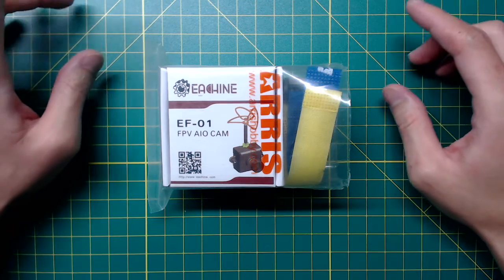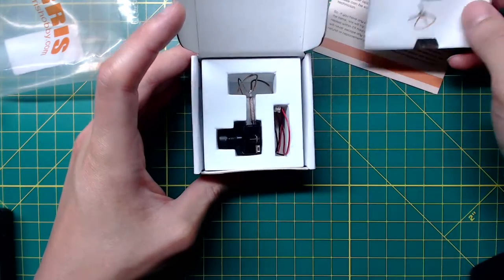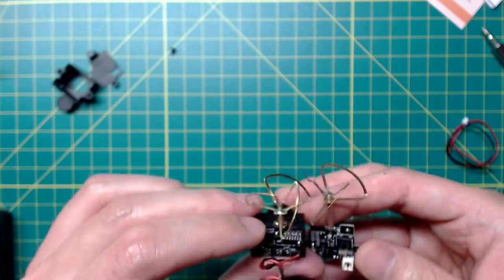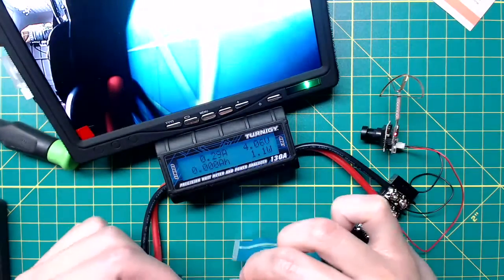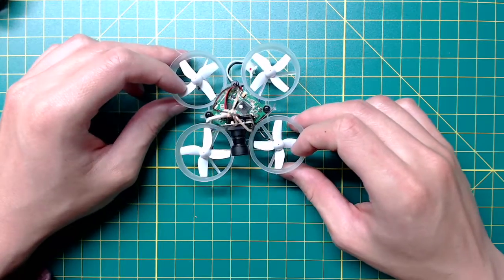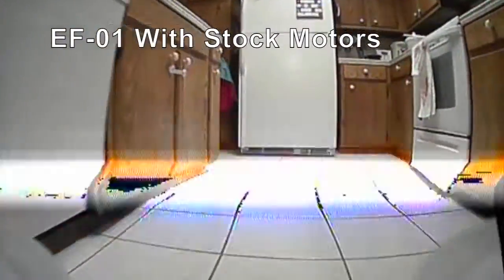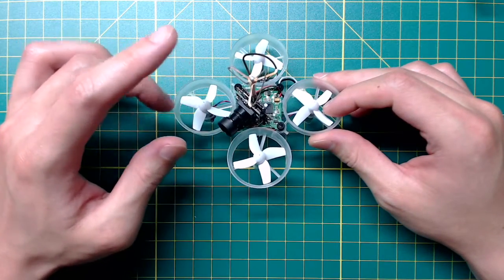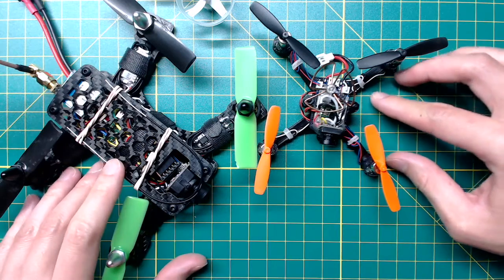ARRIS EF-01 VS FX798T - FPV 5.8G 40CH 25mW VTX Camera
A comparison of the Eachine EF-01 and FX798T.

HobbyWing sent some samples of the product to reviewers in exchange for honest reviews. However I am not associated with HobbyWing and I don't work for them.

HobbyWing:
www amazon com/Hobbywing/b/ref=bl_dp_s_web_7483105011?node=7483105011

1:08 Weight
1:39 Antenna
2:13 Power consumption
3:32 Indoor footage
4:19 Outdoor footage
4:51 Conclusion